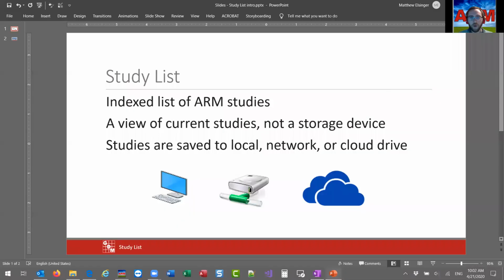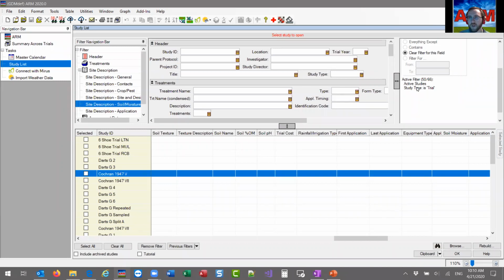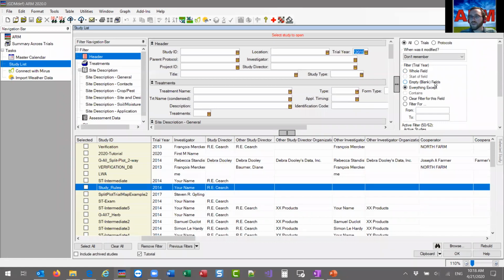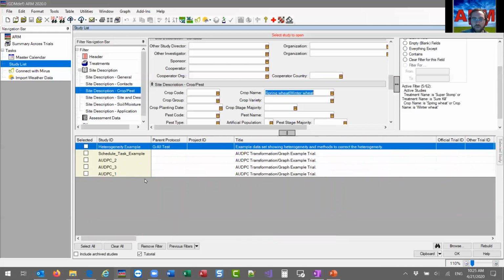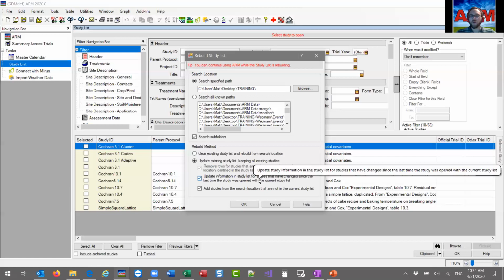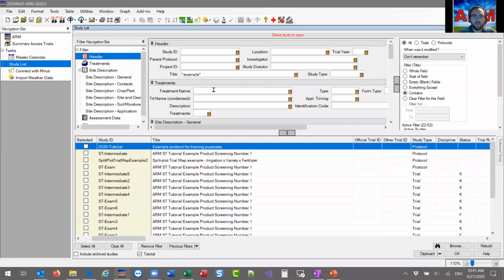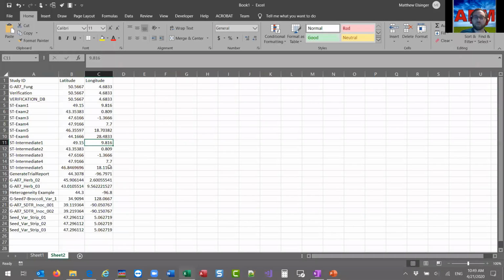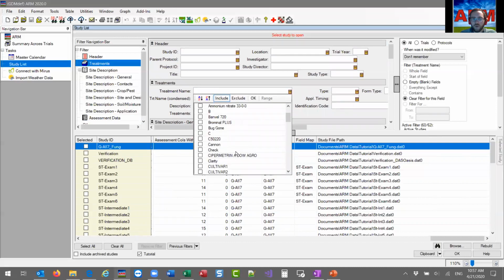ARM Webinar - Search ARM files with the Study List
We will cover the basics of using the study list tool to search and filter your ARM files. This is one of the more under-utilized features in ARM!